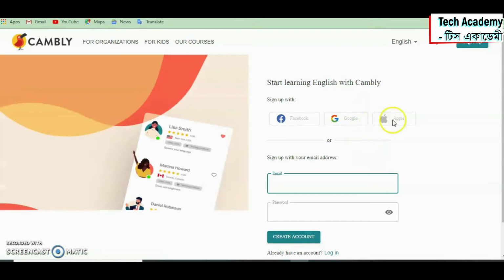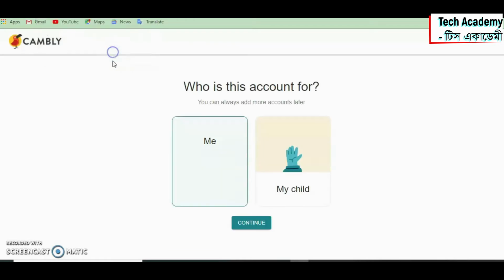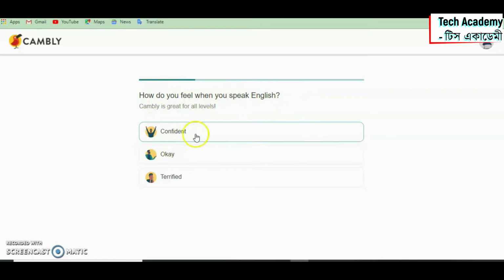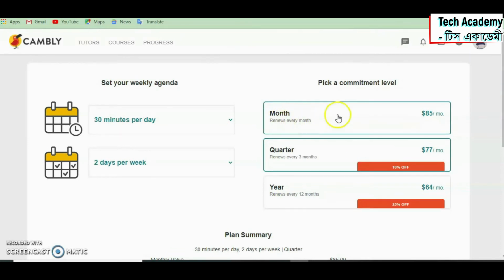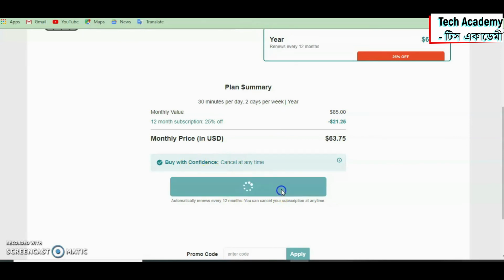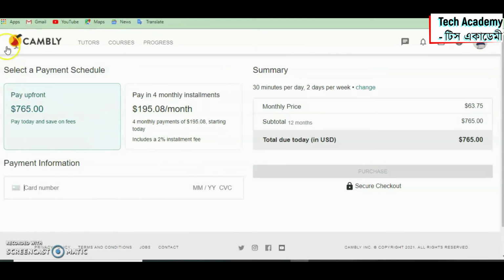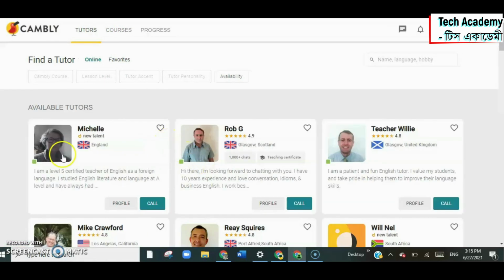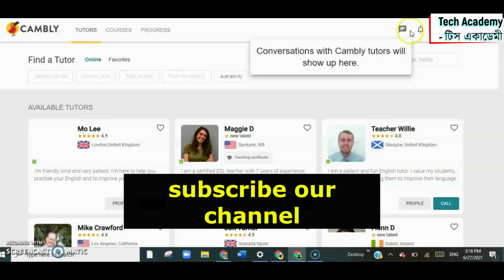how to sign up on Cambly